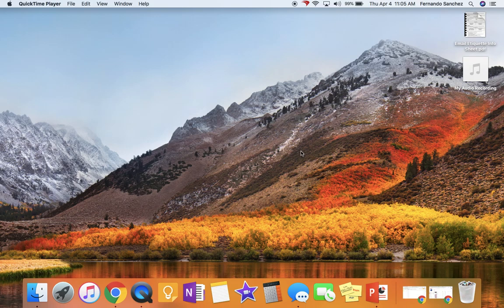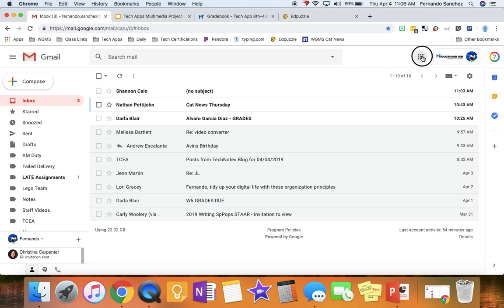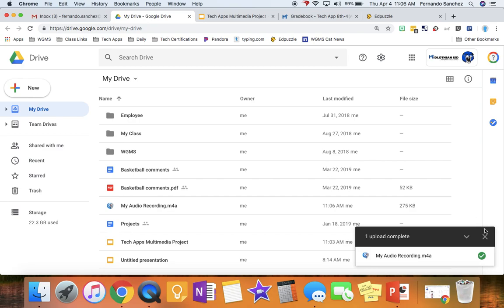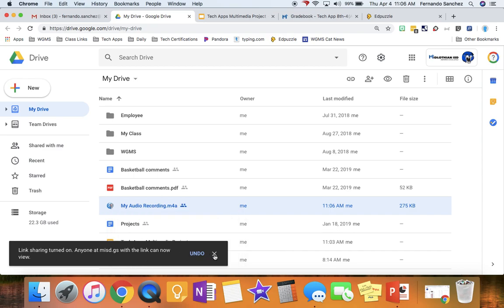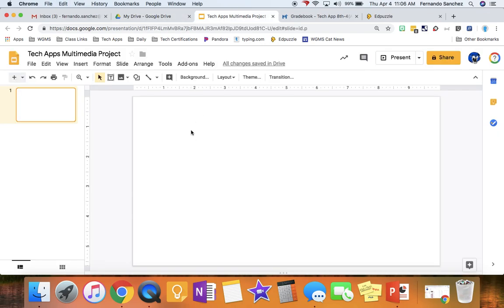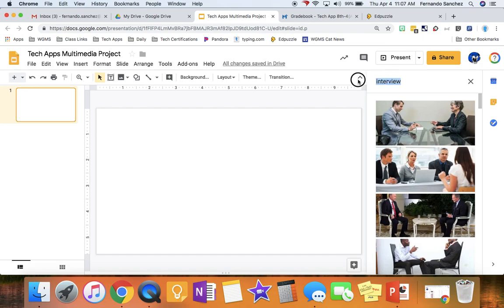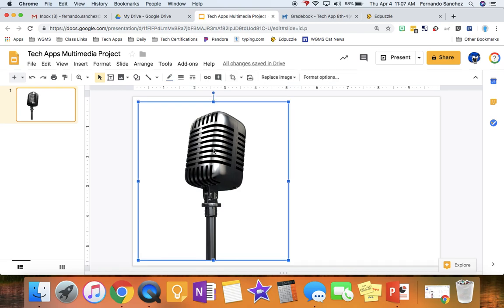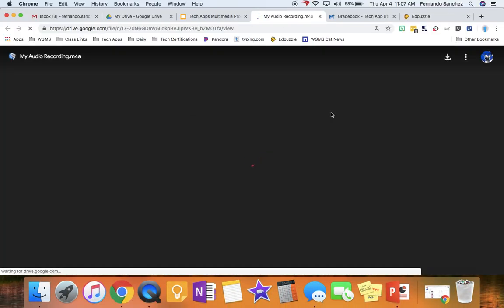Audio in Google Slides